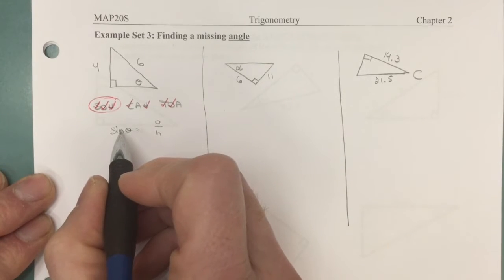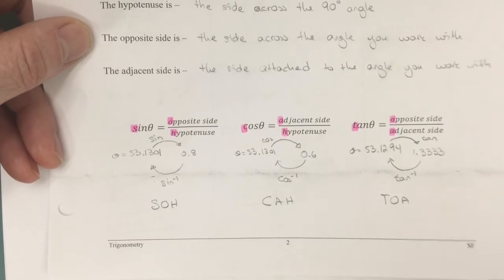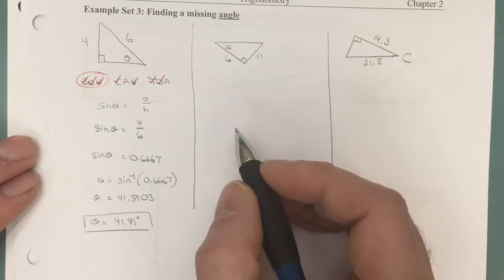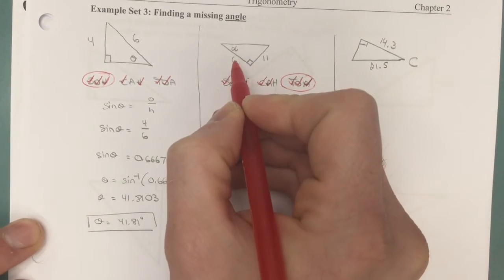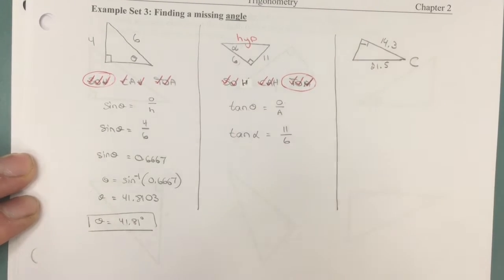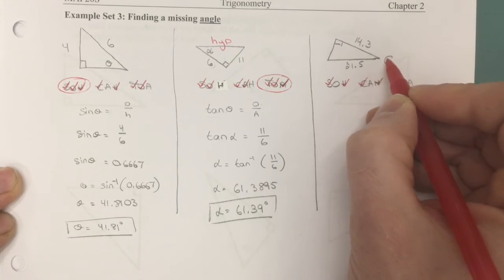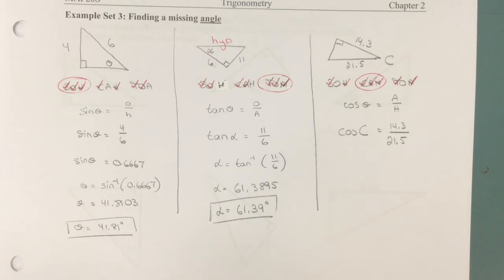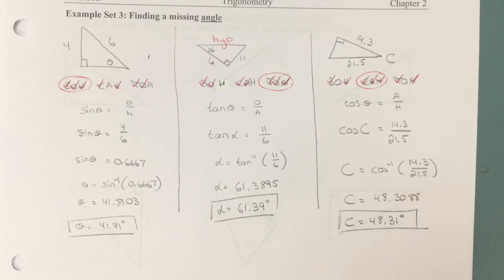T1.3 Basics of SOH CAH TOA (finding angle)